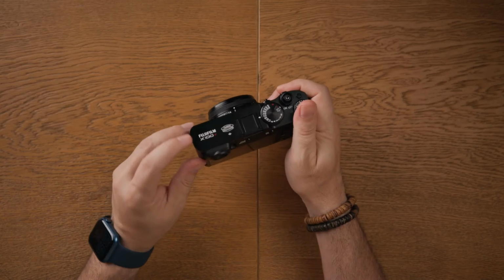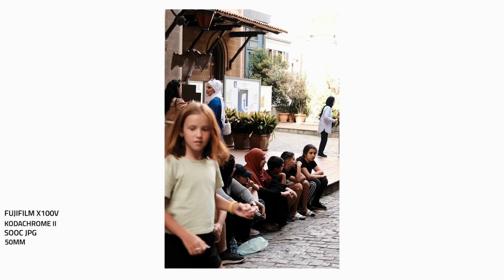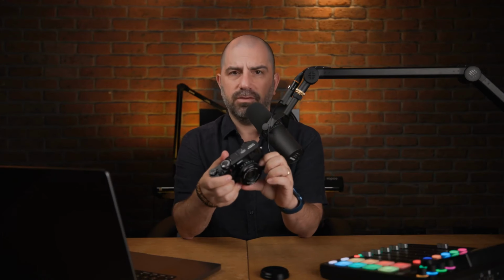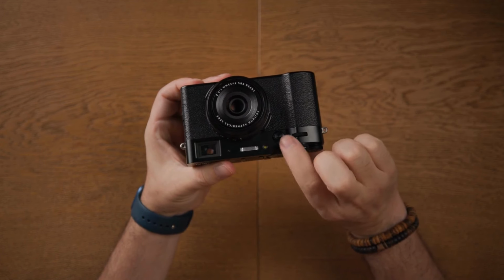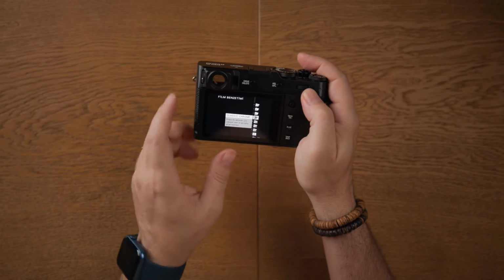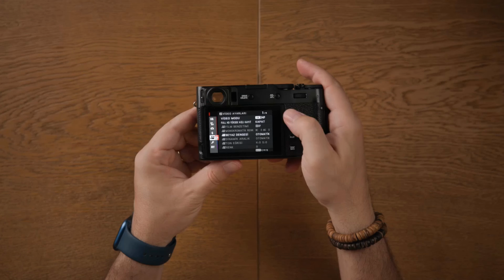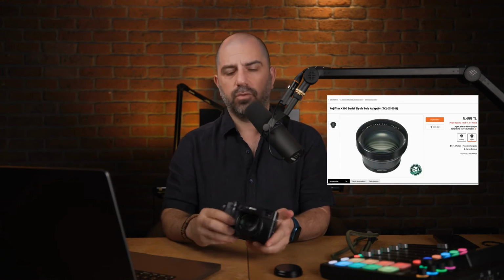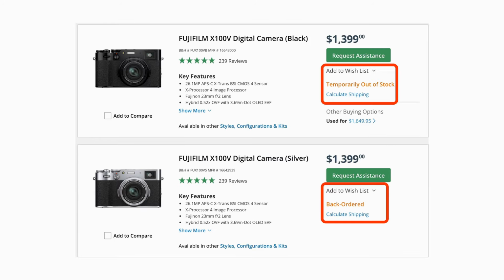Fujifilm X100V User Review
The first two videos on my English channel are Englishized with AI from my Turkish videos. New videos are published in English every week.

Hello friends! In this video, I bring you a comprehensive review of the long-awaited Fujifilm X100V, a compact camera that revolutionizes the world of photography with its powerful features and unique design.

1. Unique Design and Portability
The Fujifilm X100V is like a work of art with its minimalist and vintage design. Lightweight and portable, you can easily take the camera anywhere and capture your memories in the most creative ways.

2. High Resolution X-Trans Sensor
The X100V delivers outstanding image quality thanks to its 26.1-megapixel X-Trans CMOS 4 sensor. Wide dynamic range and low-light performance ensure top-notch results in every shot.

3. Innovative Fixed F2 Lens
The Fujifilm X100V is internally equipped with a 23mm (35mm equivalent) lens with a fixed F2 aperture. This lens delivers superior performance in a variety of shooting scenarios, from wide-angle shots to portraits.

4. Enhanced Speed and Focusing
Thanks to its fast autofocus system, the X100V helps you capture split-second moments without missing them. Plus, with its high-resolution 3.0-inch display and enhanced electronic viewfinder, you can gain more control while shooting.

5. 4K Video and Movie Simulation Modes
As well as photography, the X100V offers the ability to record video in 4K resolution. You can also give your videos a professional touch with the famous Fujifilm movie simulation modes.

6. Ease of Connectivity and Sharing
With built-in Wi-Fi, you can quickly transfer your photos and videos to your smart device and share them with friends on social media platforms.

In this video, I put all these features of the Fujifilm X100V to the test and demonstrate them with real-world examples. If you want to embark on a passionate journey into photography, I highly recommend you get to know this amazing camera.